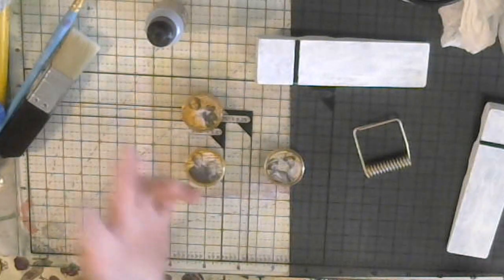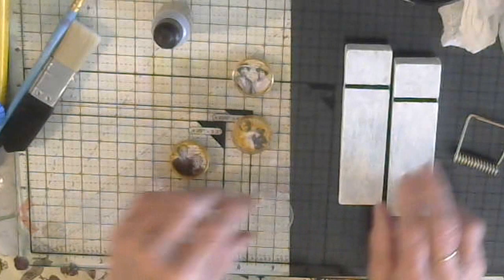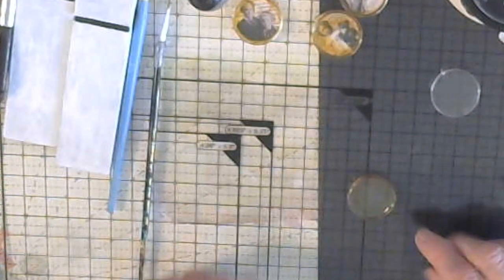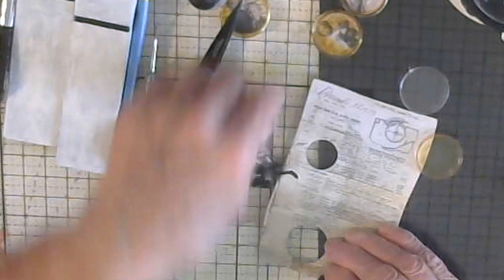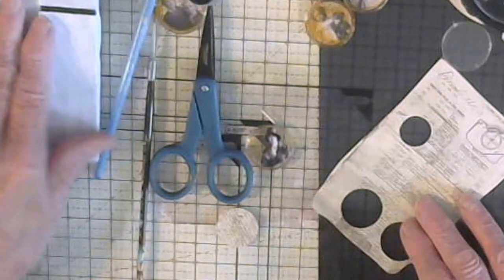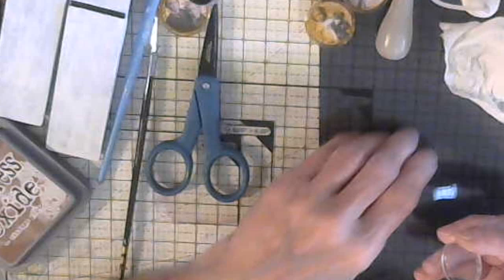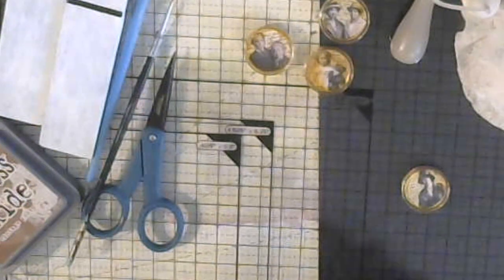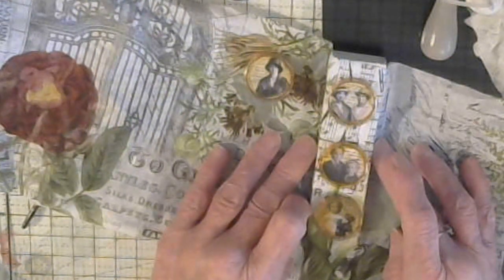Not my luck for 2 days filming & the ELECTRICITY GOES OFF. Now it's late so doing a short video.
Will alter the clothes peg I got in the awesome craft supplies box I paid $50.00 for. Made coin capsules added alcohol inks, paper & TH mini paper dolls cut to size. Also took apart the peg, painted with white gesso, & the spring colored brass using TH foundry wax.